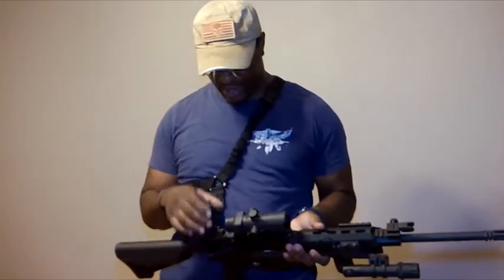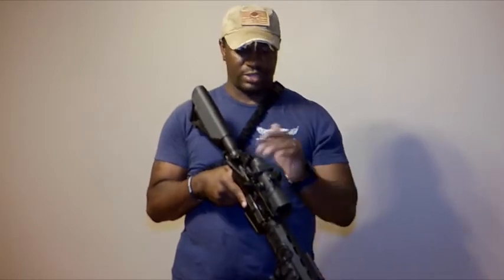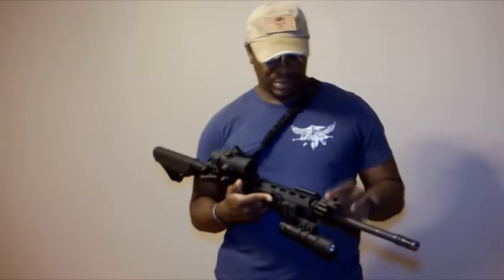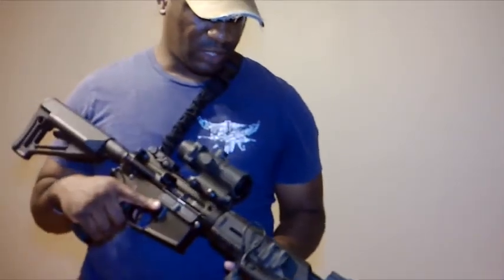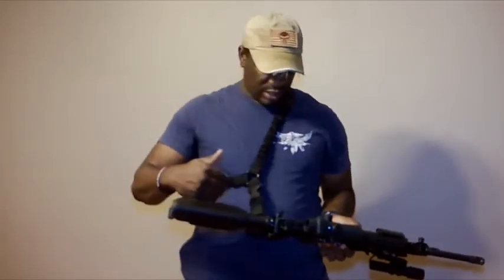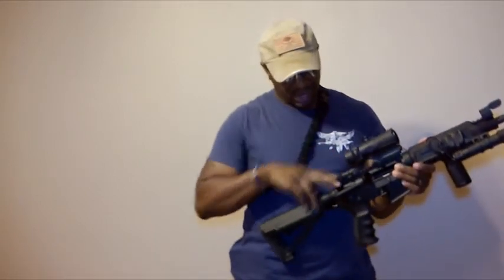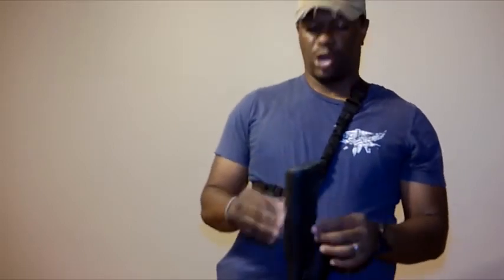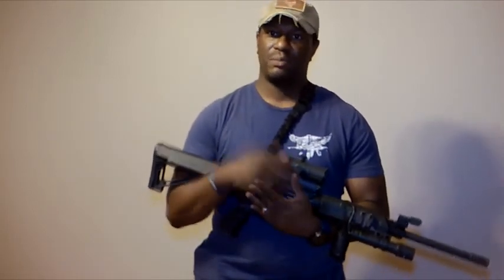Gun Talk: My AR-15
We will be discussing my AR-15 and how I have it setup for me and what I use it for.